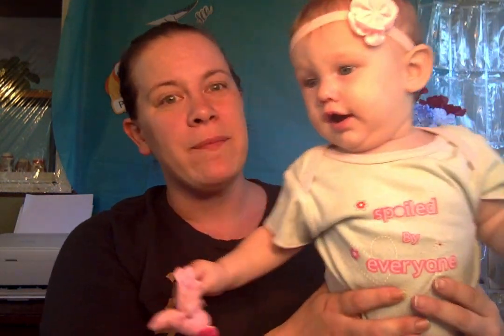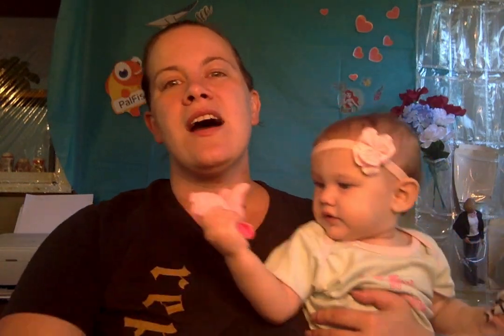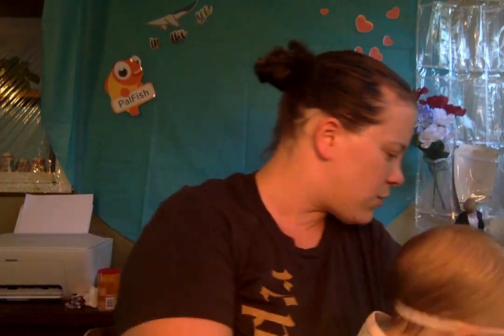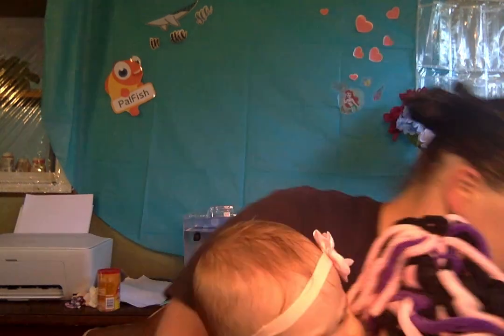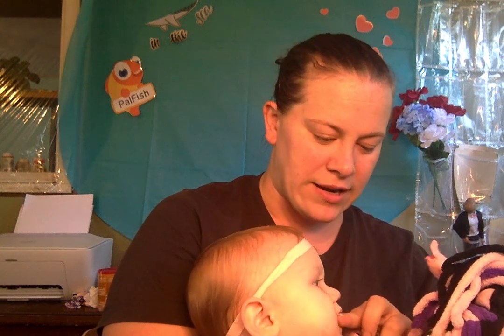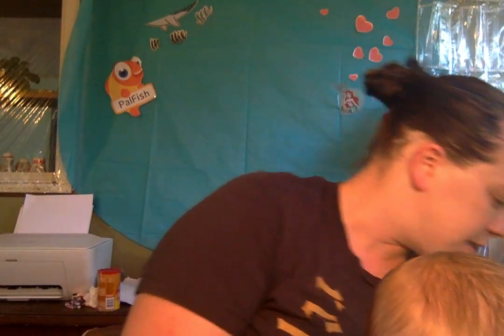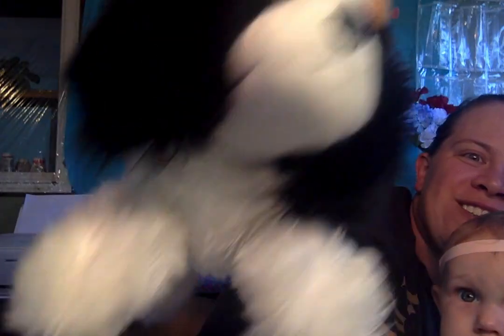Pre-K Fruit Trial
How do I extend the fruit trial? How can I make it last 25 minutes? How do I get a 3 year old engaged, especially when all they want to do is run away?
Here are your answers (while I juggle a baby, cuz ya know, mom life and stuff).

Not a teacher yet? This link details how to get started

Book your 30 minute 1:1 coaching call for success as an online teacher

👩‍💻Get your TESOL Certification at a SUPER discount! (Certifications are required to teach in China)

🎁FREE month of Kindle Reading & Listening

🏃🏻‍♀️FREE fitness tracking planner and TWO FREE WEEKS of workouts!